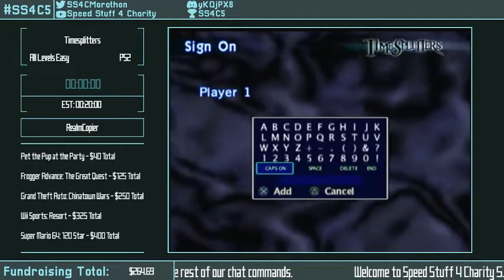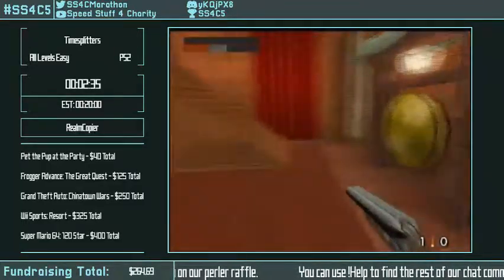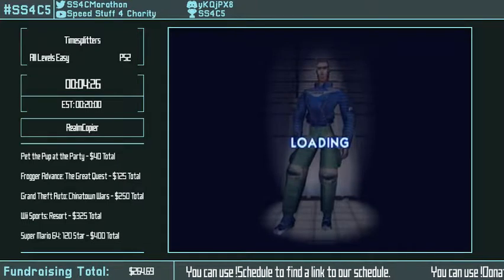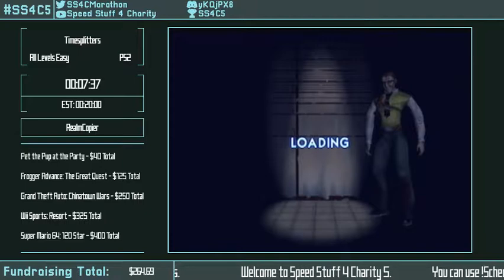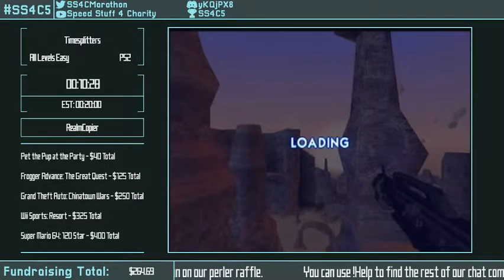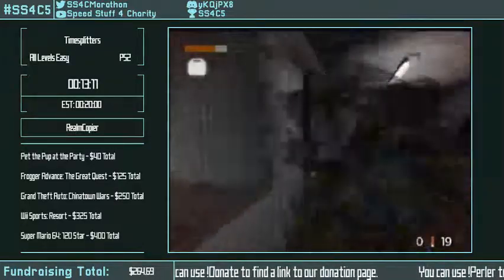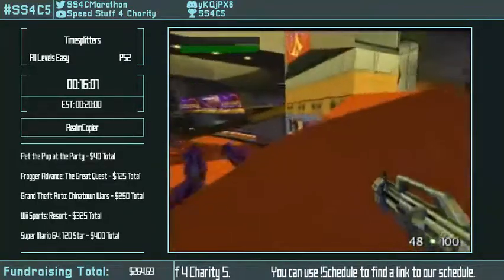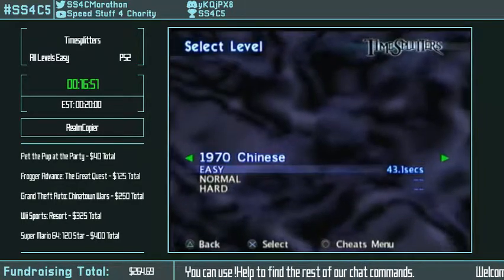TimeSplitters | All Levels Easy by RealmCopier in 16:50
During the Speed Stuff 4 Charity 5 marathon.